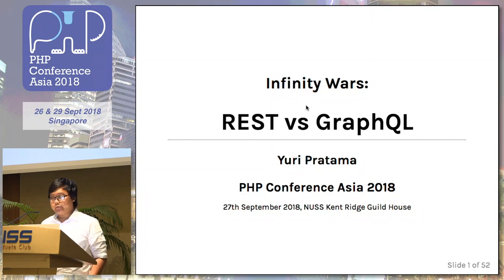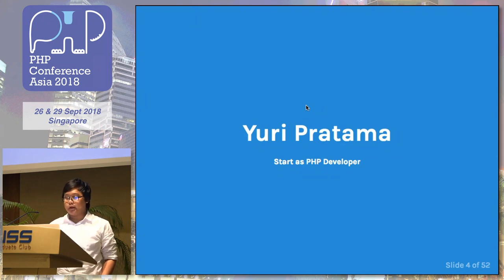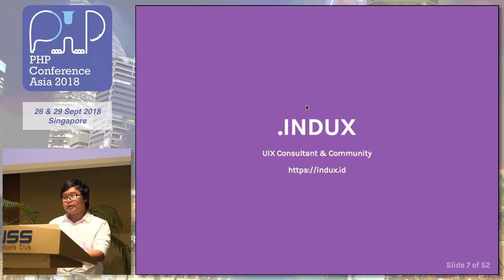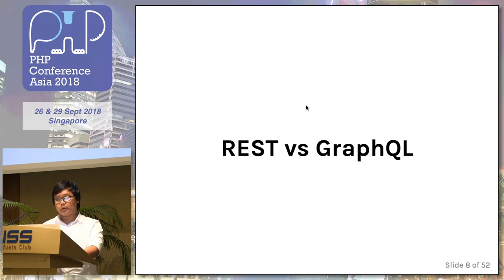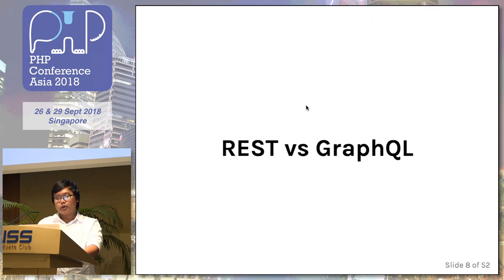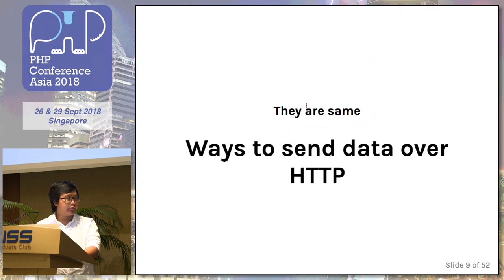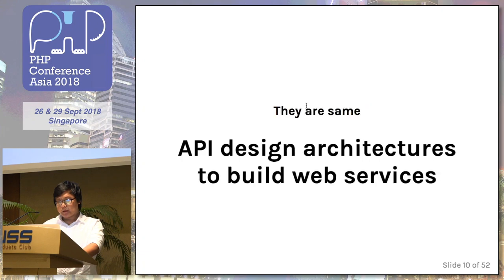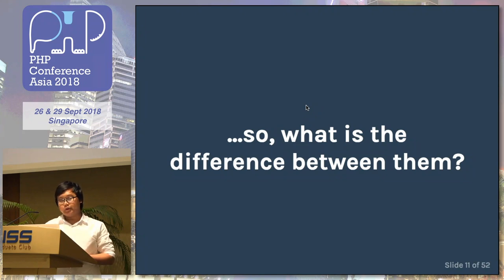Infinity Wars: REST vs GraphQL - PHPConf.Asia 2018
Speaker: Yuri Pratama, INDUX

In this talk I will compare pros and cons between REST and GraphQL

Yuri Pratama is a frontend engineer at Tourism Marketplace called Tabook Indonesia and UX Community named .INDUX. I interested in pixel, code, and post-rock. He experinced with PHP Programming since 2011